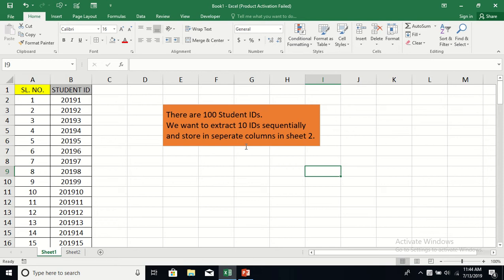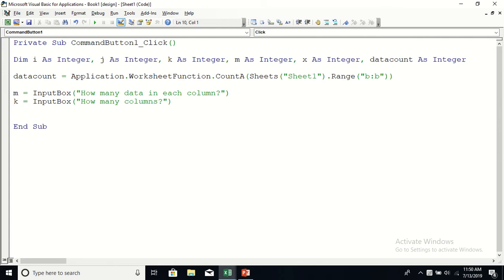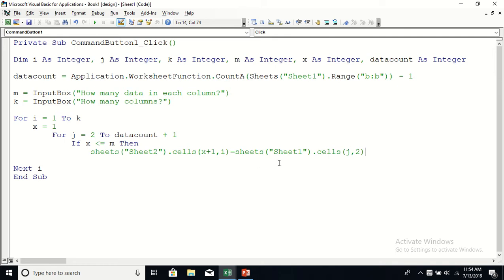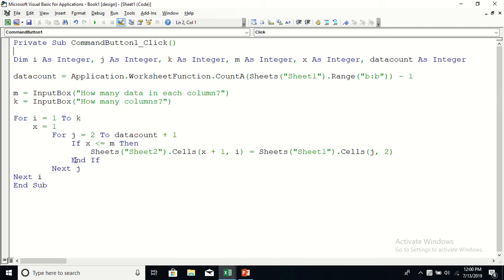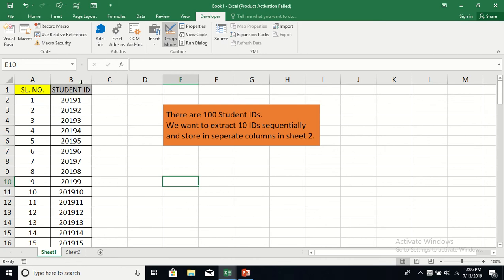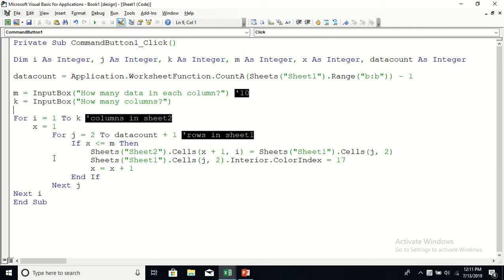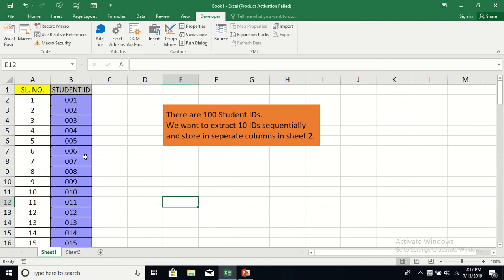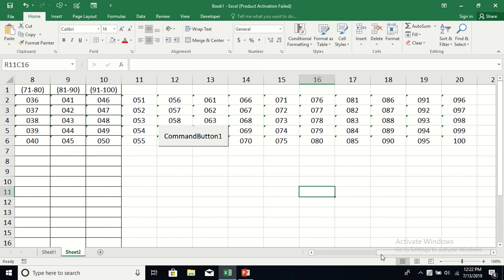ExcelVBA 16: Extract specific numbers of data from one sheet and write in another